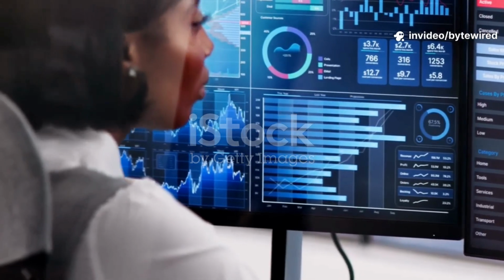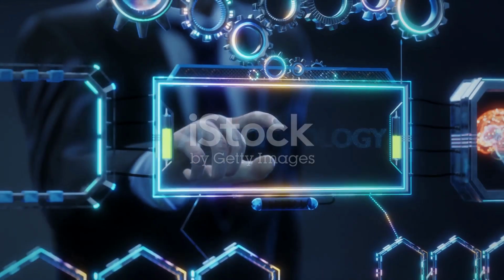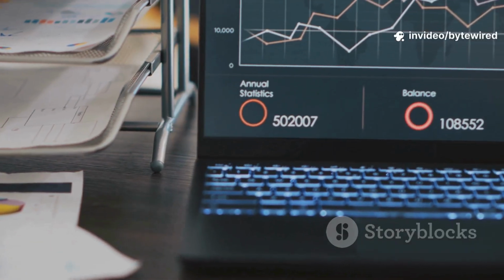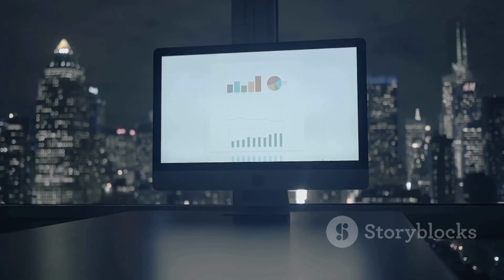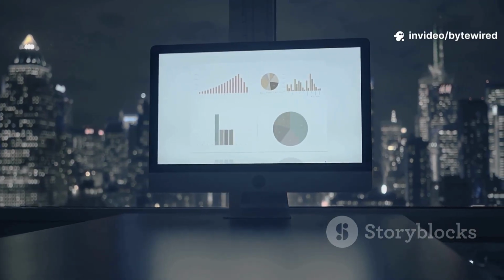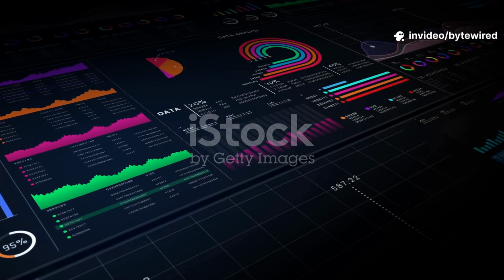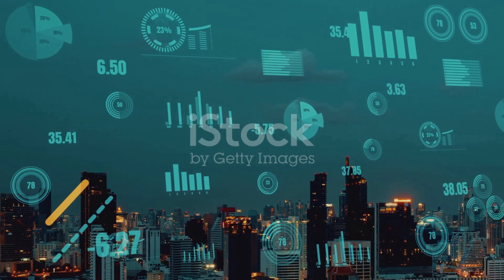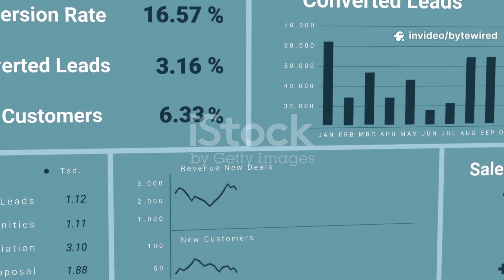Unlock AI in Power BI: Create Game-Changing Dashboards FAST!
Want to supercharge your Power BI dashboards with AI? In this tutorial, discover how to integrate artificial intelligence into your Power BI reports to boost productivity and accelerate insights. With no code required, you’ll learn how AI-driven features like machine learning models and predictive analytics can transform your data into action. Let’s get started!

Key Takeaways:

Add AI visuals to your Power BI dashboard in minutes
Learn how to use AutoML for accurate predictions
Automate insights with Power BI AI tools